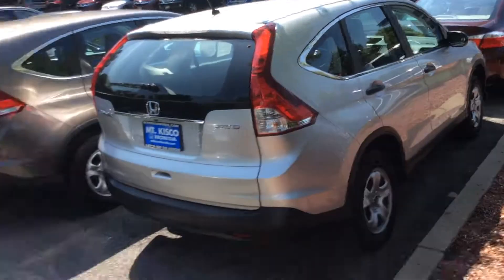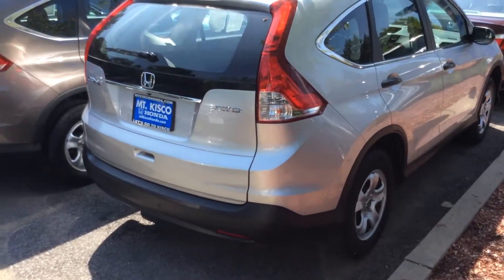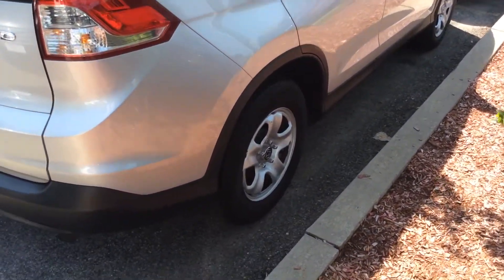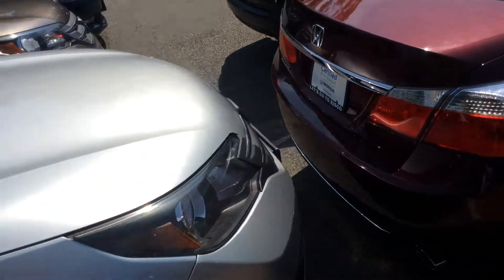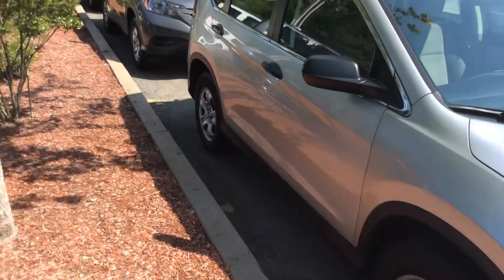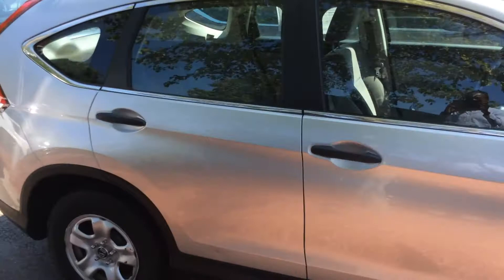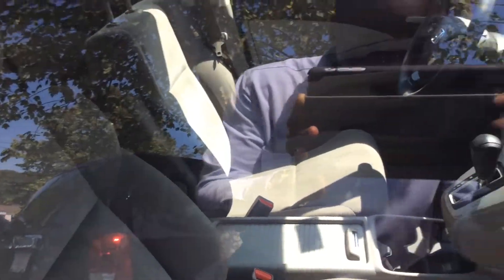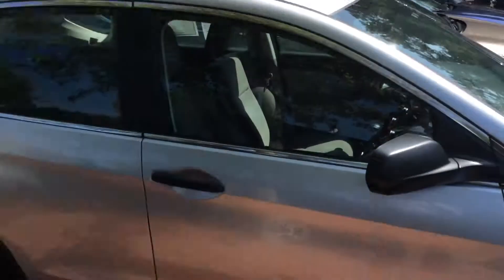2014 Honda CR-V LX for Doming Mt Kisco Honda (Devon)